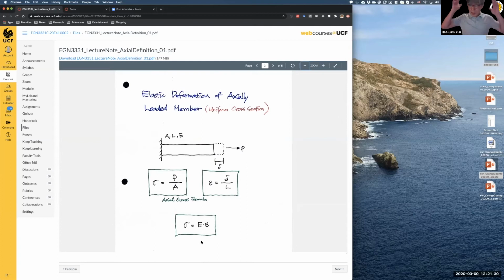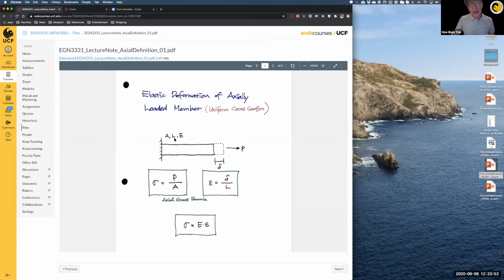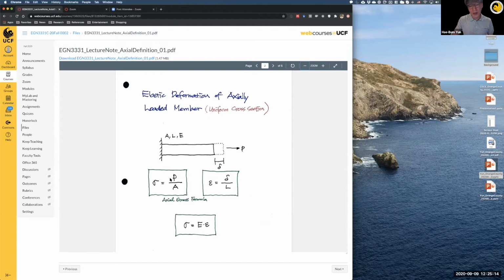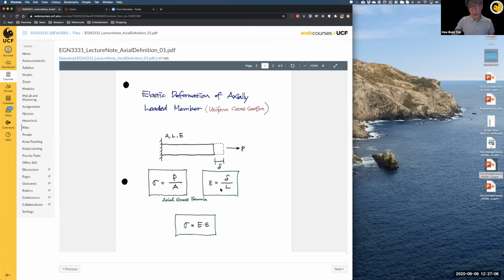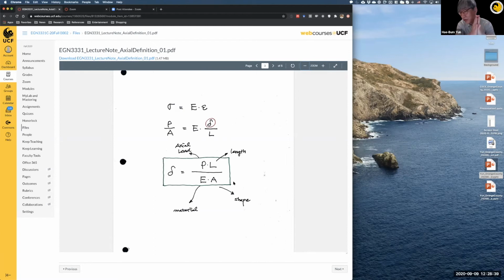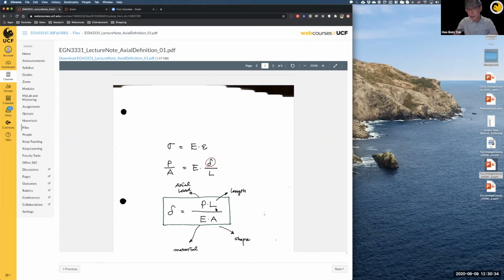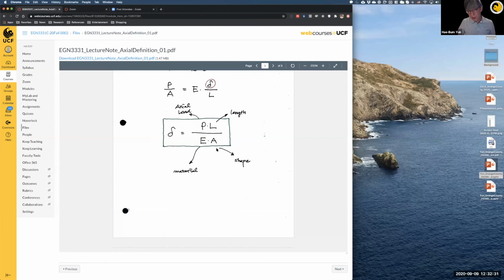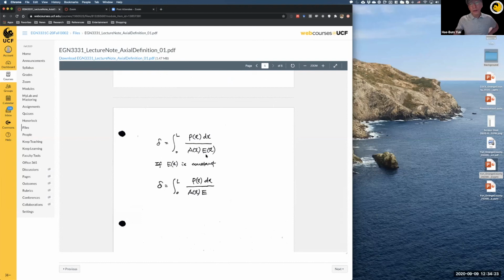[EGN3331C] Chapter 04 - Axial Deformation - Concept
EGN3331C Ch04 AxialDeformation C01 2560x1440 GMT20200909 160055